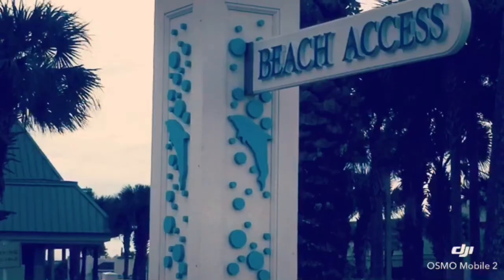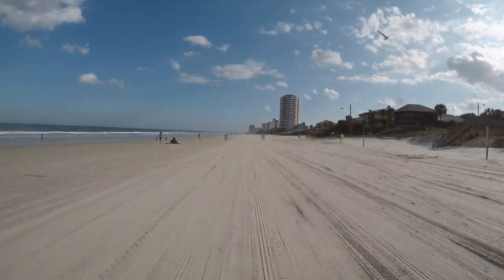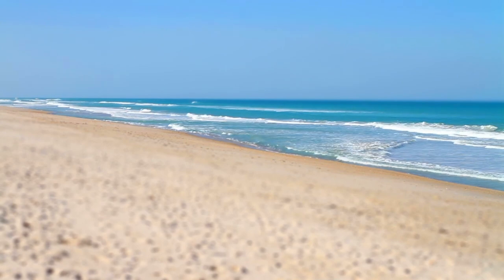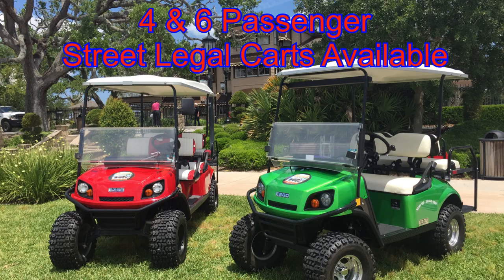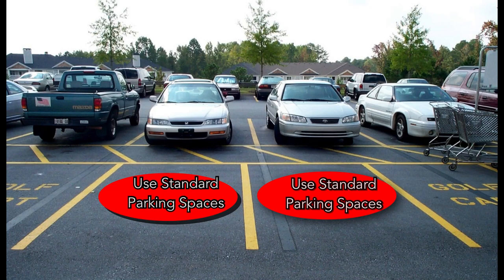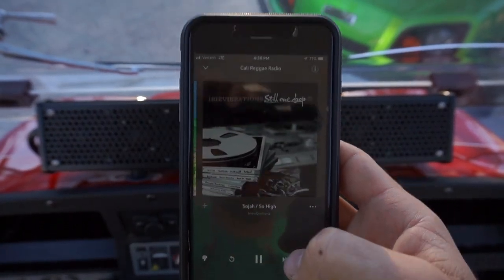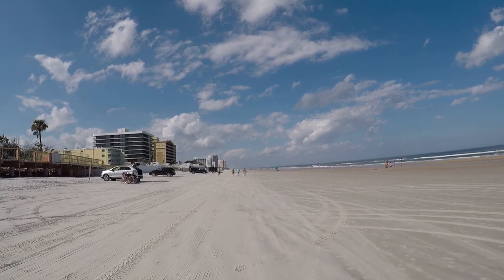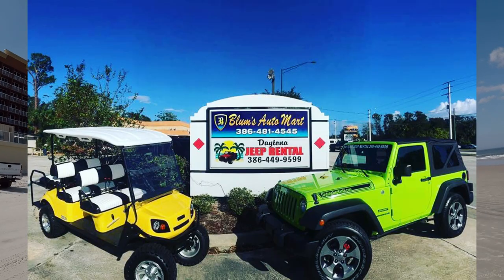Golf Cart Rental Daytona Beach Florida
Golf Cart Rental Daytona Beach Florida video.

Thank you from Daytona Jeep & golf cart rental! We sincerely appreciate your business and value your feedback on the experience that you had.